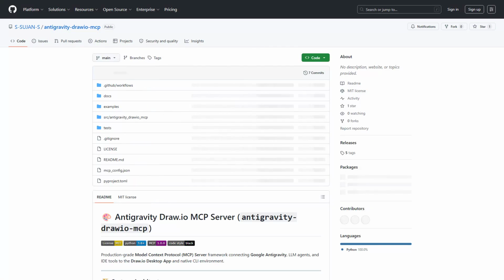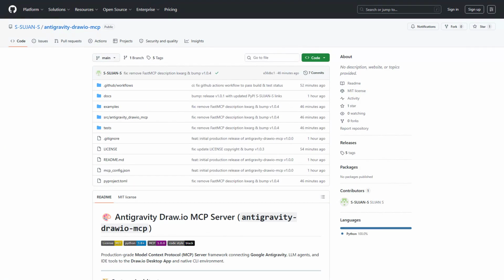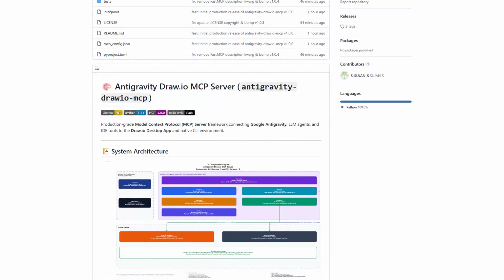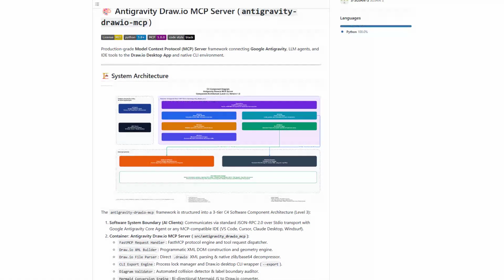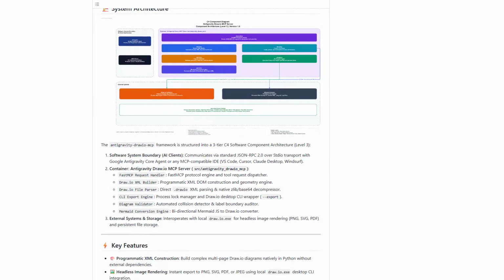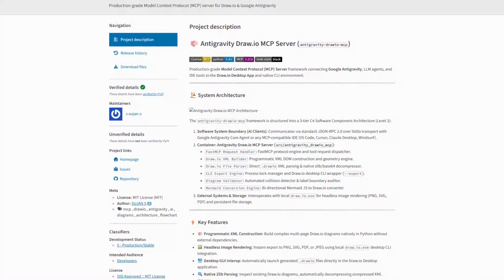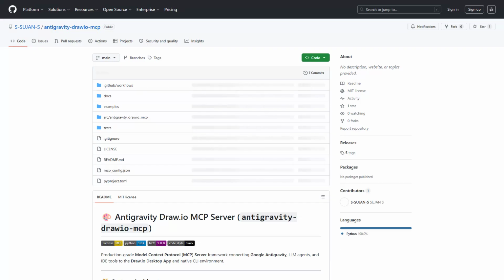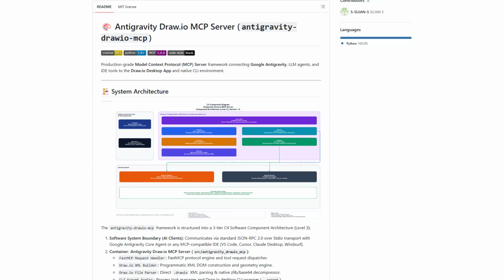Automate Flowcharts & Draw.io Diagrams with AI (100% Free Flowchart AI Generator)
Are you tired of manually drawing complex architecture diagrams and flowcharts? Say goodbye to tedious drag-and-drop interfaces! 🎨

In this video, discover antigravity-drawio-mcp — the open-source Model Context Protocol (MCP) server framework that allows AI coding assistants like Google Antigravity, Claude Code, Cursor IDE, and VS Code to generate, edit, and export native Draw.io diagrams automatically!

⚡ Quick Installation:
pip install antigravity-drawio-mcp

✨ Key Features & Highlights:
- 100% Automatic Flowchart & Diagram AI Generator
- Programmatic Draw.io XML Construction & DOM Parsing
- 4-5 Automated Verification Iterations for Zero Line Crossings
- Headless Image Export (PNG, SVG, PDF) via Draw.io Desktop CLI
- Bi-Directional Mermaid JS to Draw.io Bridge
- Fully Editable XML Files in Draw.io Desktop

⏱️ Video Timestamps / Chapters:
00:00 - Introduction & The Problem with Manual Flowcharts
00:27 - PyPI Release & Core Architecture Features
00:47 - 4-5 Automated Verification Iterations & Diagram Showcase
01:14 - Mermaid JS Bridge & Multi-IDE Integration (Cursor / VS Code)
01:31 - Installation & Quick Setup Guide